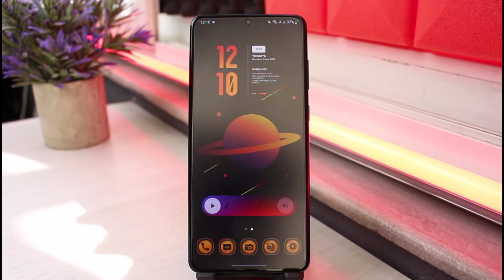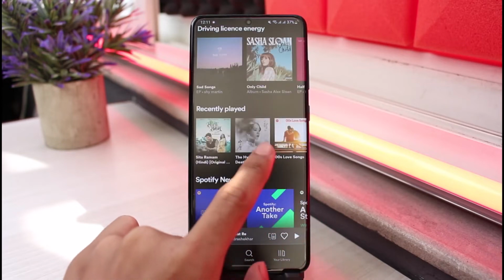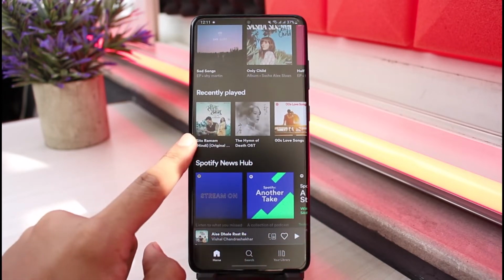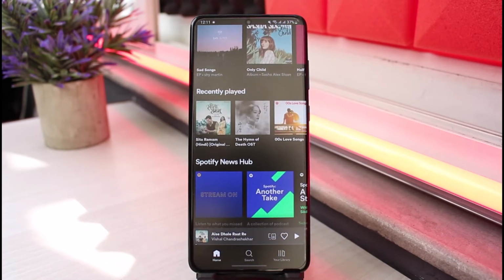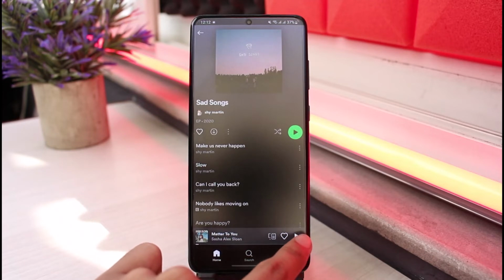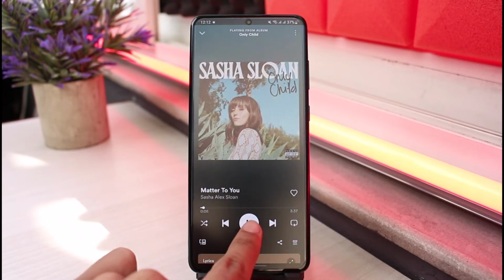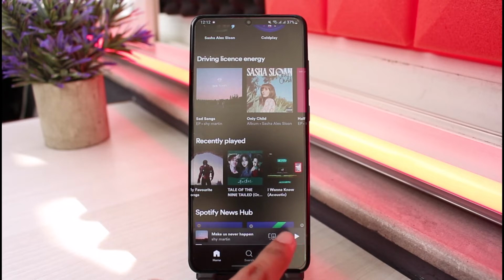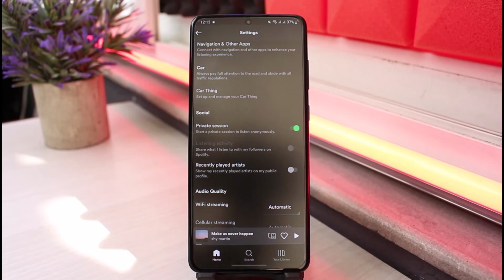How to Delete Spotify Recently Played History !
This video guides you in an easy step-by-step process to delete the recently played section from Spotify. So make sure to watch this video till the end.

It's crucial to note that only users who haven't accepted the most recent upgrade have the ability to remove specific songs and podcasts from the Recently Played section of their account. You still have the choice, though, to use your settings to remove Recently Played music and artists from your Spotify profile.

0:00 Introduction
0:22 Truth Be Told
0:55 Alternative Solution
2:19 Listen Anonymously
2:58 Outro: Final Verdict